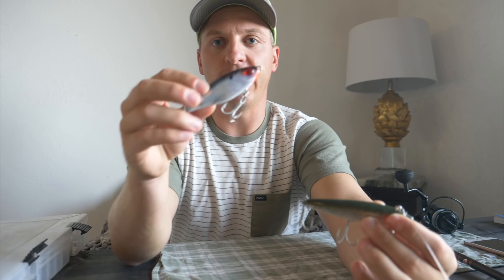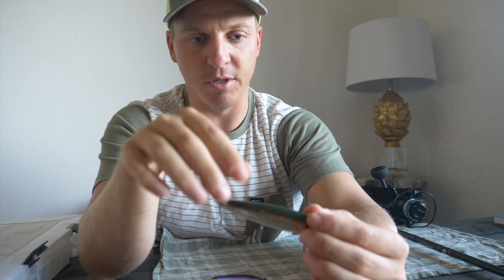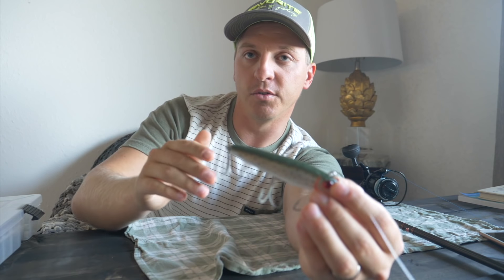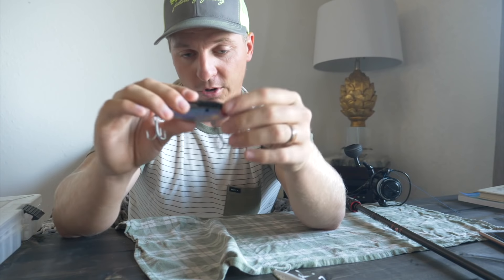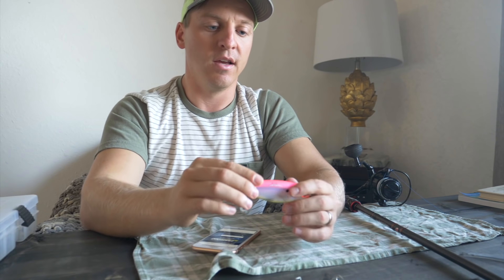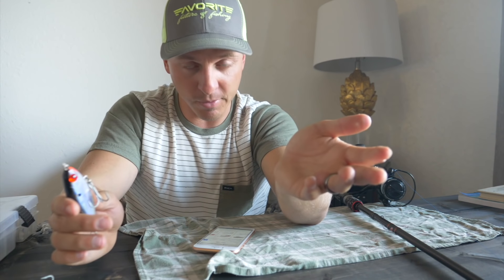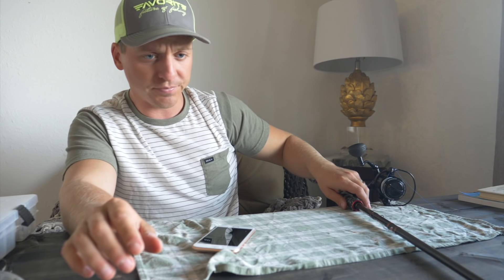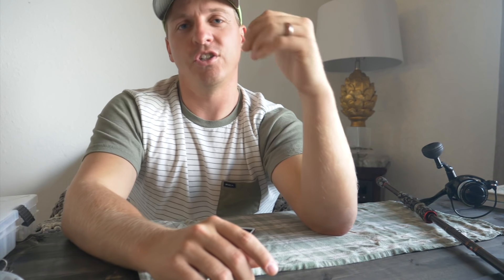MirrOlure Tips and How to catch more BIG FISH - HOW TO FISH a MirrOlure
Watch this vid to catch more, bigger fish with a MirrOlure. MirrOlure is one of the most effective lures in saltwater fishing - and this tutorial will show you how to maximize your catches, and how this MirrOlure will help you catch big Speckled Trout and Redfish.

The MirrOlures described in this vid are:

MirrOlure 52MR
MirrOlure MirrOdine
MirrOlure XXL 37MR